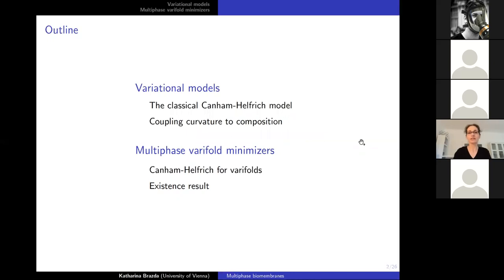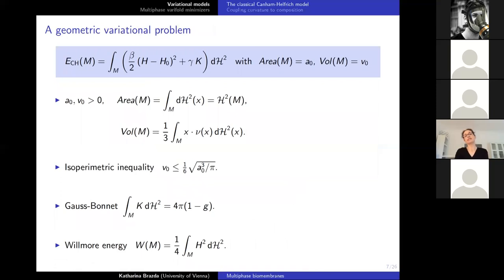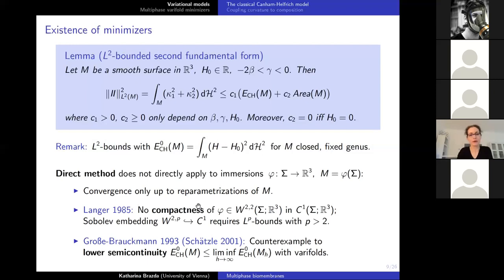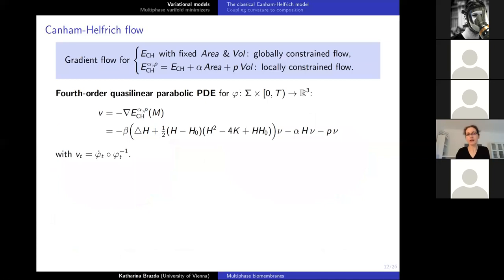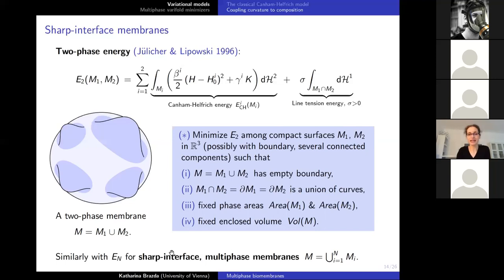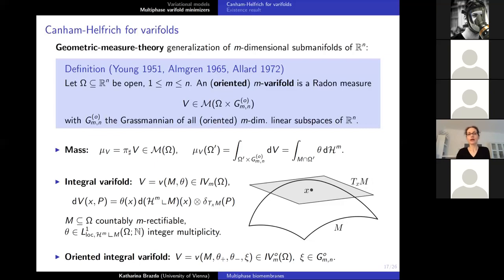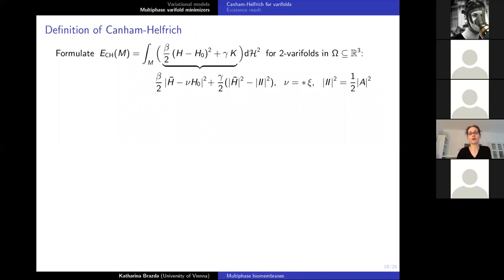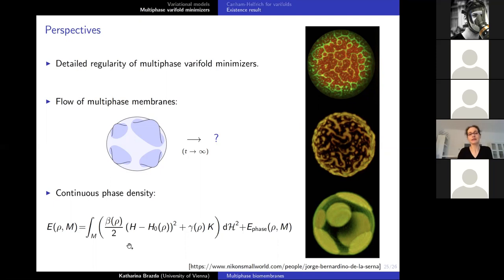Katharina Brazda - The Canham-Helfrich model for multiphase biomembranes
Katharina Brazda (University Vienna, Austria)

The Canham-Helfrich model for multiphase biomembranes

Biological membranes adopt a fascinating variety of shapes. The
Canham-Helfrich variational model describes their equilibrium
configurations as surfaces of minimal elastic bending energy under
area and volume constraints. In case of heterogeneous membranes with
multiple phases, lateral fluidity gives rise to an additional coupling
between composition and curvature. We present an existence result for
multiphase Canham-Helfrich minimizers with sharp phase interfaces
obtained in the framework of oriented curvature varifolds with
boundary. This is joint work with Luca Lussardi and Ulisse Stefanelli.